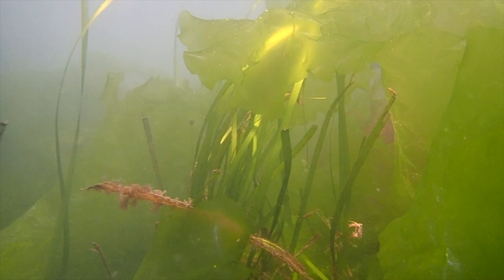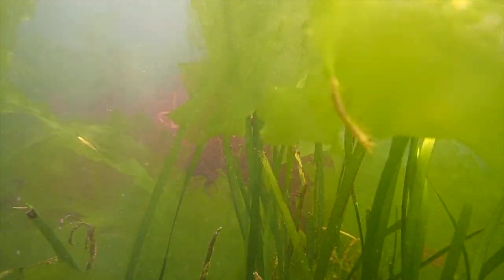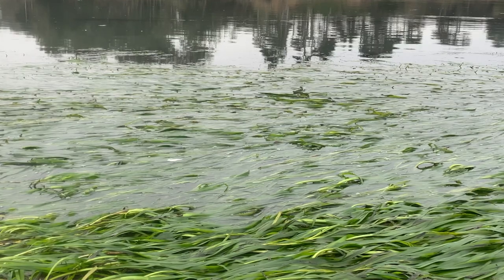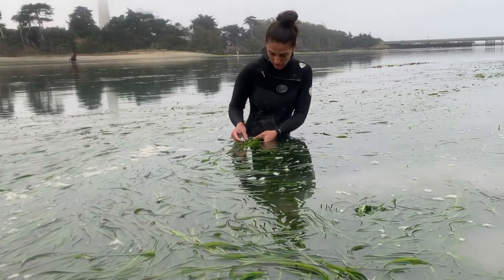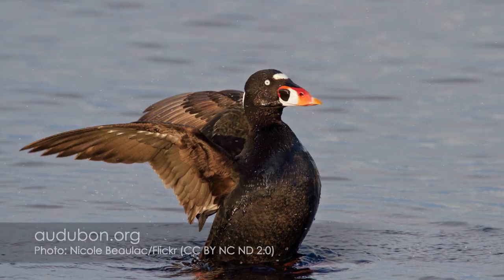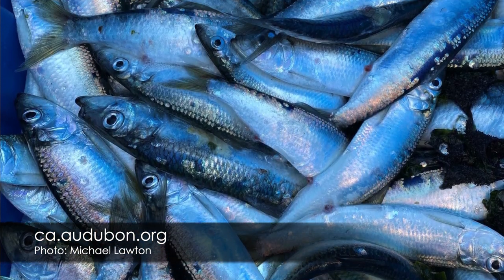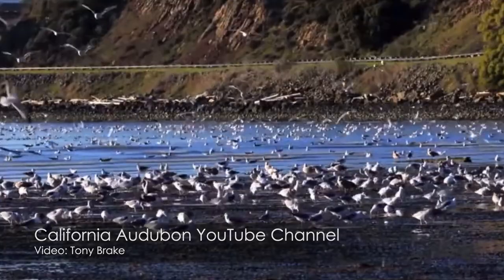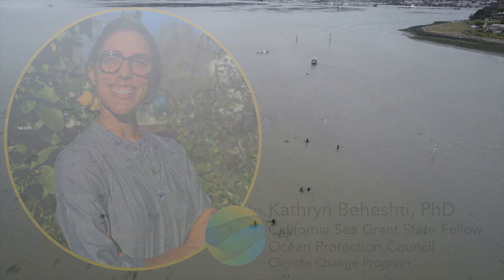Episode 3 - Eelgrass Habitat Suitability Model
Today we are talking about a Prop 68 Project to develop an Eelgrass Habitat Suitability Model for San Francisco Bay--where many of California’s eelgrass enhancement and mitigation projects have been conducted. In order to successfully restore eelgrass, we need to first find the best locations to restore, which is not as easy as it may sound.

The goal of this project is to update an Eelgrass Habitat Suitability Model (HSM) that was first developed by Merkel & Associates more than 10 years ago. Not only do we have much better data today than was available 10 years ago, we also know much more about the conditions that eelgrass needs to successfully establish and expand, post-restoration. This project takes advantage of the wealth of data now available and applies lessons learned from previous restoration projects and our improved understanding of how eelgrass may respond to climate impacts to develop an adaptive, climate-smart HSM. "We have learned a lot through our restoration efforts about what works and what doesn't, but site selection remains a tricky problem, especially as we think about the future of eelgrass habitats as conditions shift with climate change", states Dr. Katharyn Boyer, the lead academic on the project.

Credits:
Video Production, Editing, and Narration: Kat Beheshti
Interview Filmed By: Madeline McEwen
Interview Audio: Madeline McEwen
Field Footage (unless otherwise credited) By: Kat Beheshti
Drone Footage By: Whelan Gilkerson